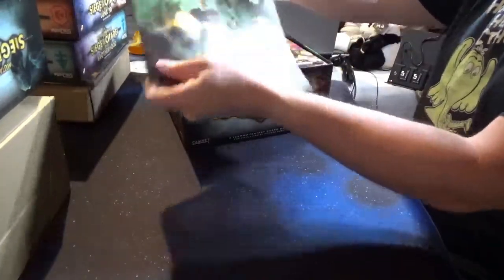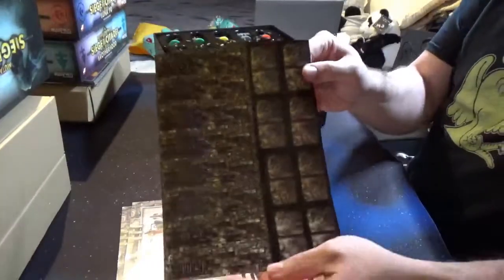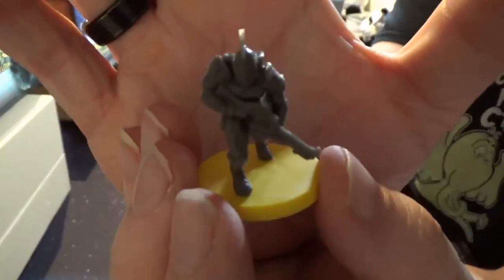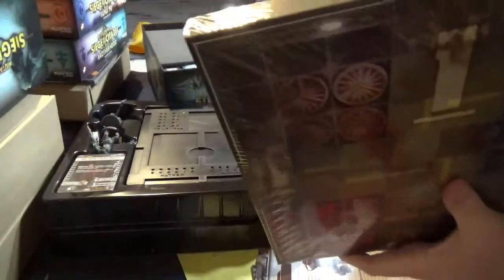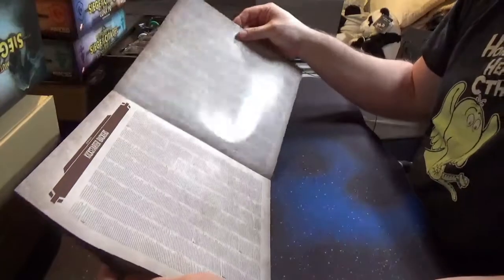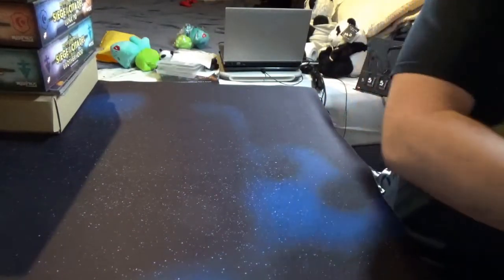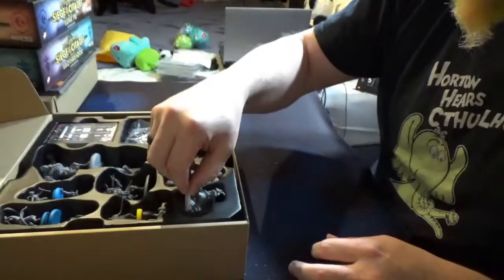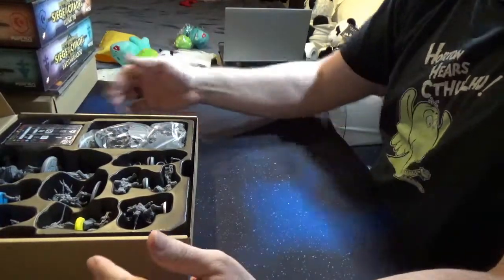Jafo Unboxes Mutant Chronicles Siege of the Citadel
It took me five years to receive this kickstarter but it is finally here and now time to delve into it and see whats inside